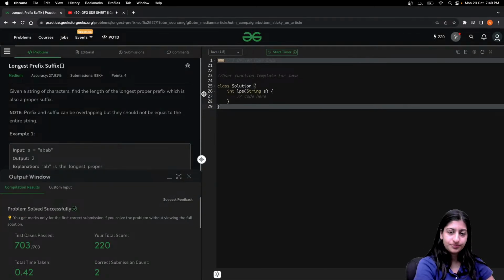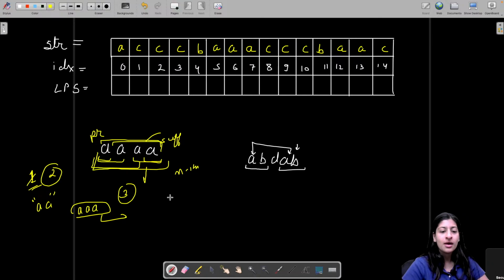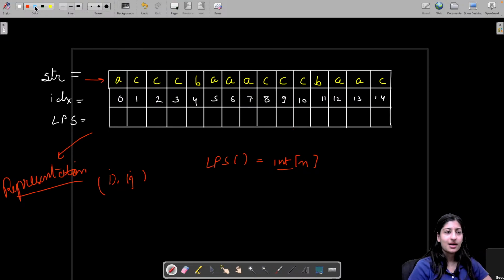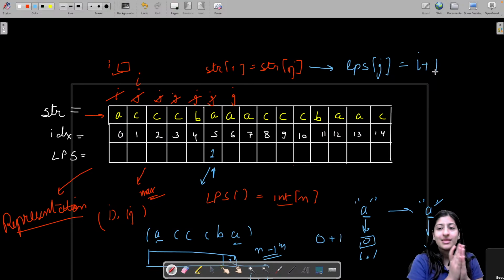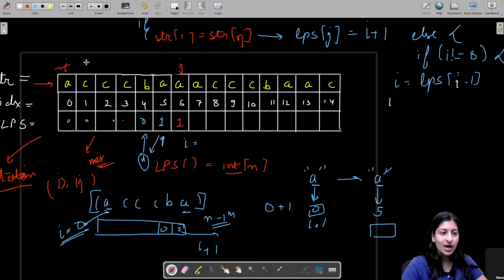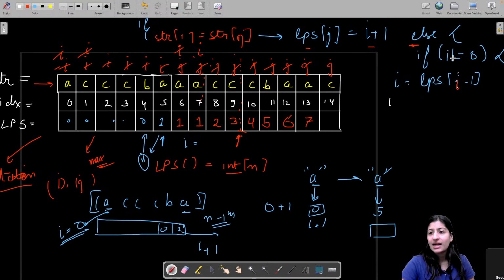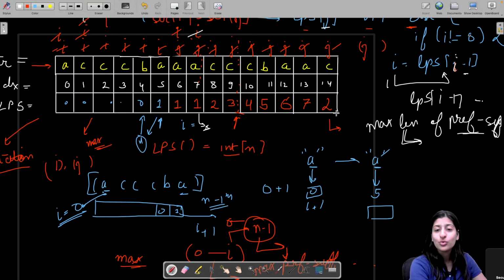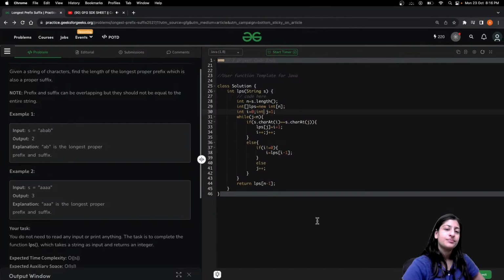GFG SDE SHEET || Conquering the SDE Role || KMP Algorithm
🎯 Strings are the foundation of text processing in computer science, and mastering them is paramount for Software Development Engineers (SDEs) seeking proficiency in algorithmic problem-solving.

Join us for an engaging live session as we transition from our exploration of matrices to the intricate world of Strings, a crucial section of the GFG SDE Sheet. In this session, Anvita Bansal, will walk you through a captivating problem: 'KMP Algorithm.' This problem not only challenges your algorithmic skills but also showcases the practical utility of string manipulation.